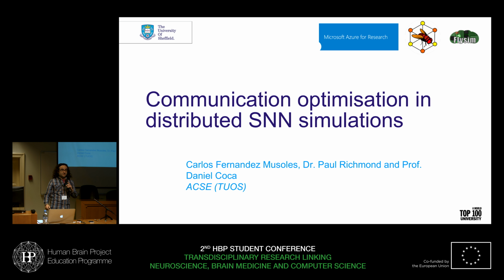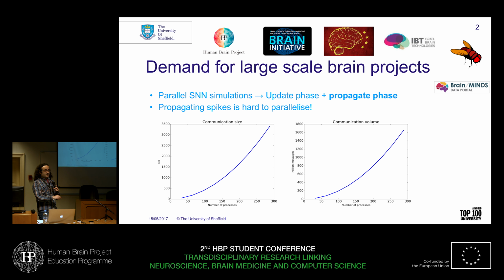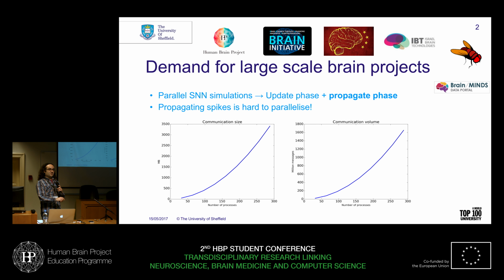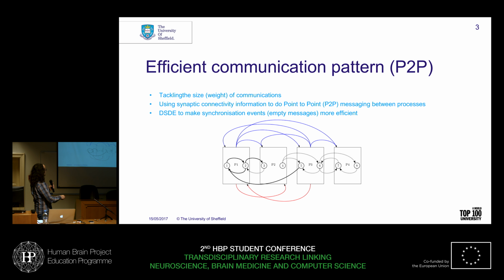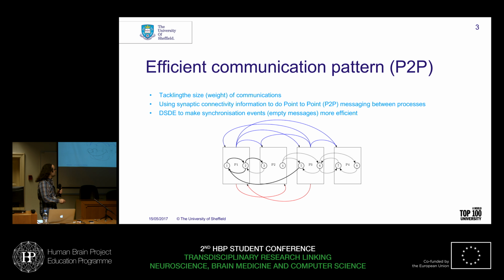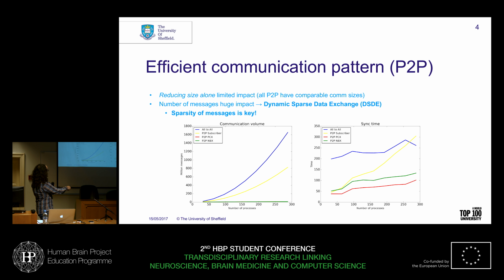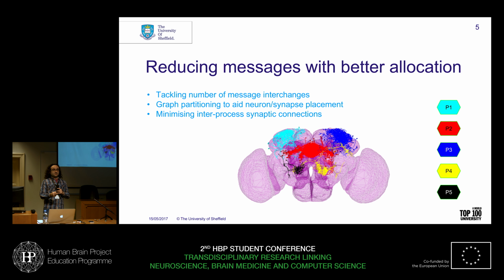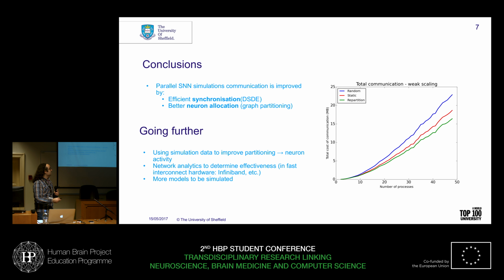Fernandez Musoles Carlos - Communication optimisation in distributed SNN simulations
Communication optimisation in distributed SNN simulations
Speaker: Carlos Fernandez Musoles, The University of Sheffield, UK

Student Session III: High Performance Computing, Brain Simulation

2nd HBP Student Conference - Transdisciplinary research linking neuroscience, brain medicine and computer science
14 -- 16 February 2018
Central Post Office, Ljubljana, Slovenia